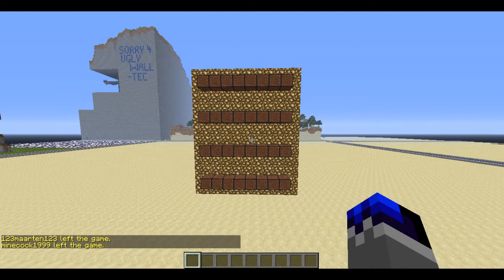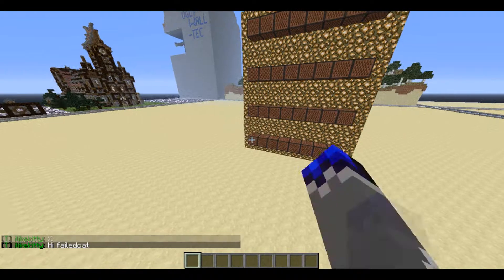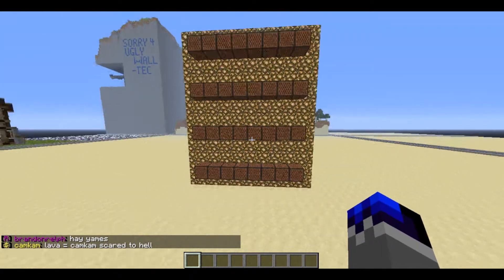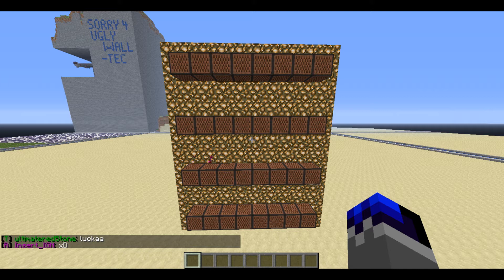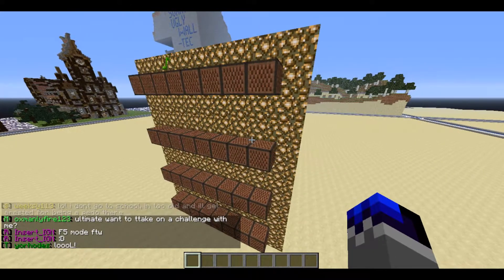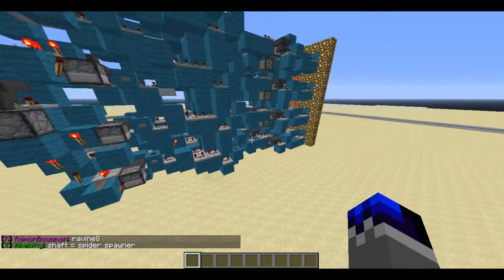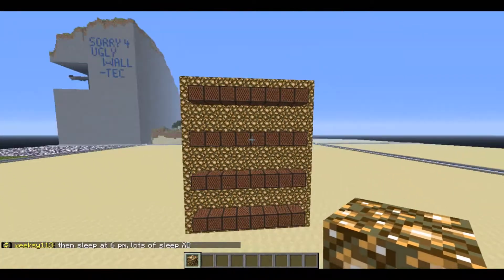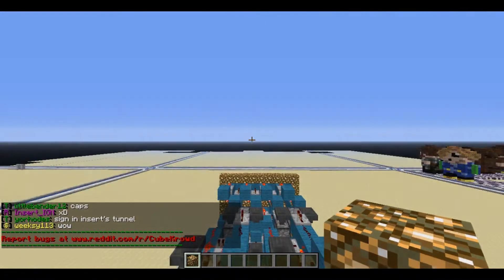radomized music player [sethbling's concept]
hI guys today i made a smaller version of sethbling his new randomized music player.
I hope you guys liked it and maybe tell me how i can do the noteblocks.